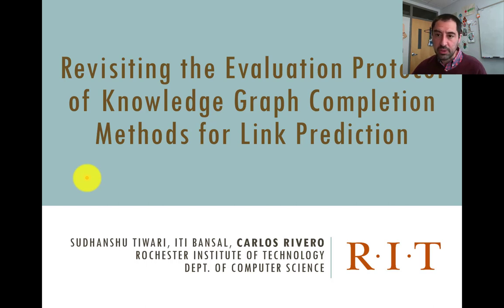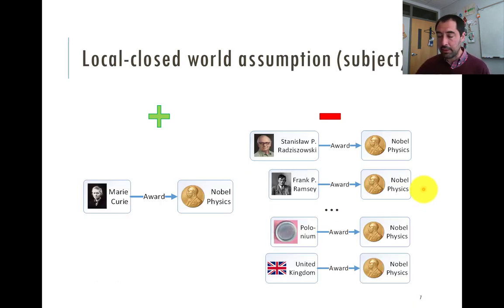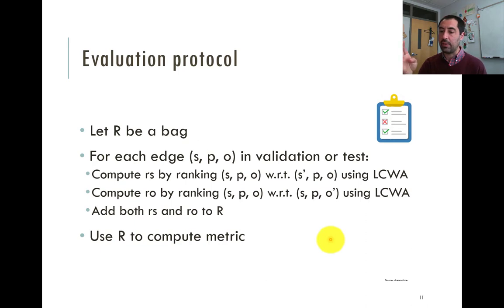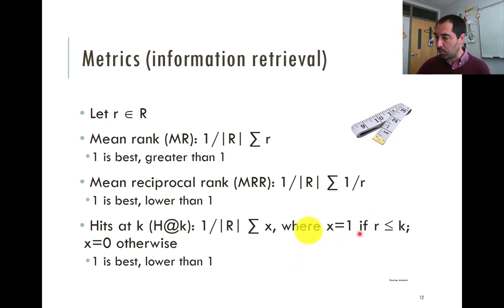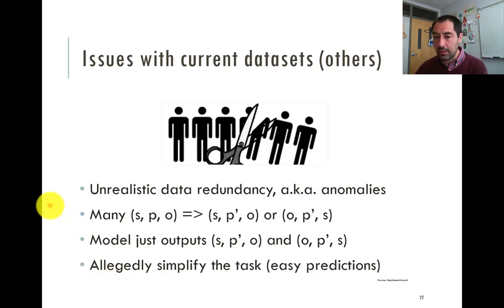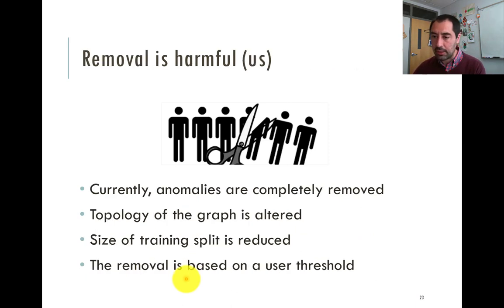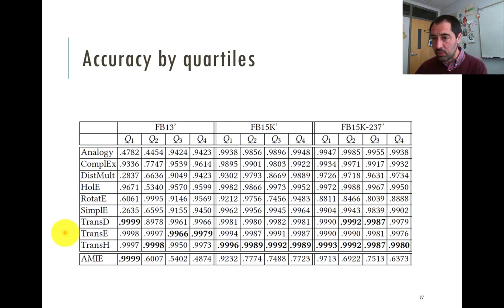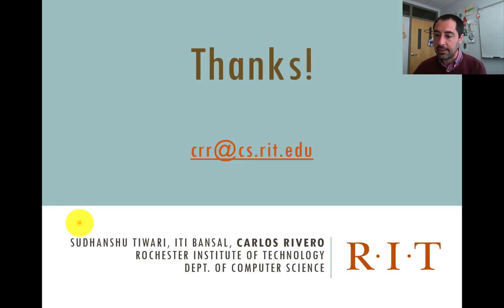Revisiting the Evaluation Protocol of Knowledge Graph Completion Methods for Link Prediction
Authors: Sudhanshu Tiwari,  Iti Bansal,  Carlos R. Rivero